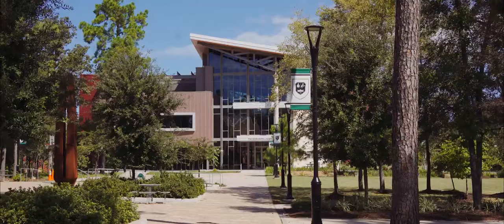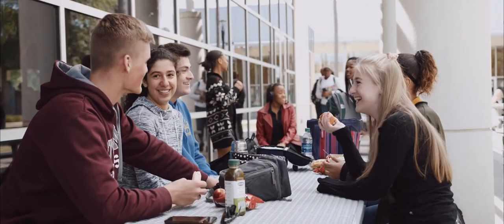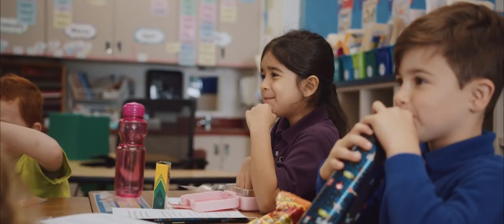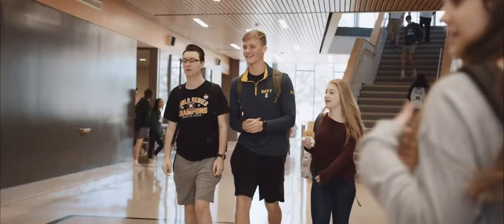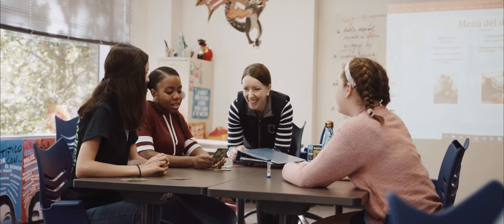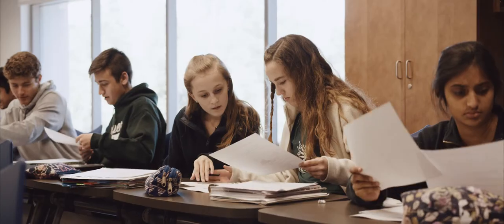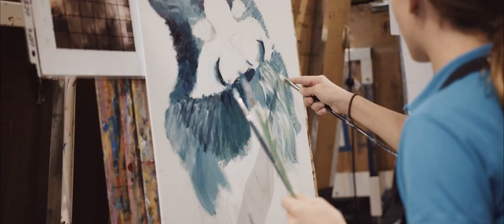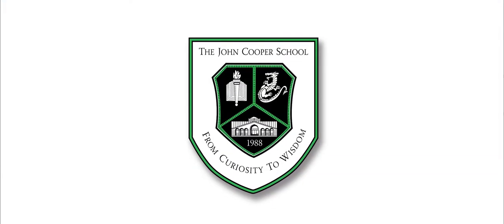The John Cooper School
The John Cooper School is an independent, non-sectarian, co-educational, college preparatory day school in The Woodlands, TX. Our mission is to provide a challenging education in a caring environment to a diverse group of select students, enabling them to become critical and creative thinkers, effective communicators, responsible citizens and leaders, and lifetime learners.